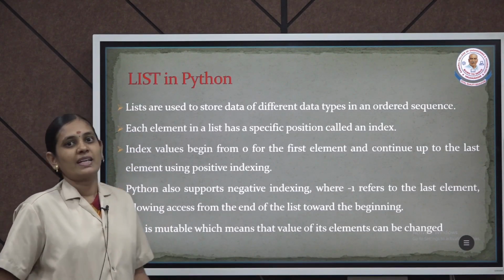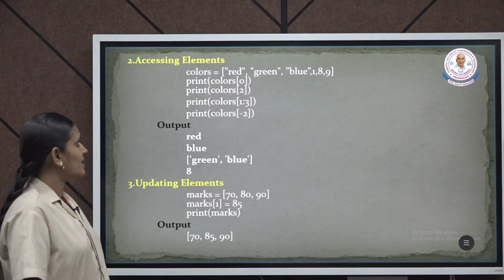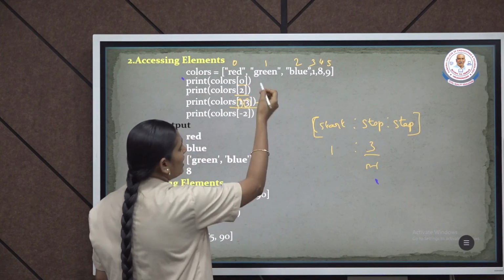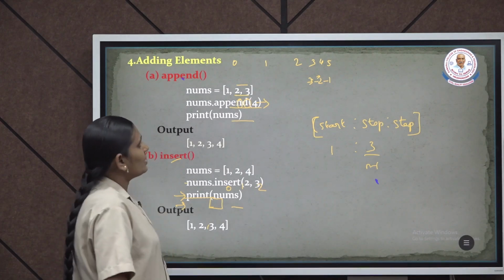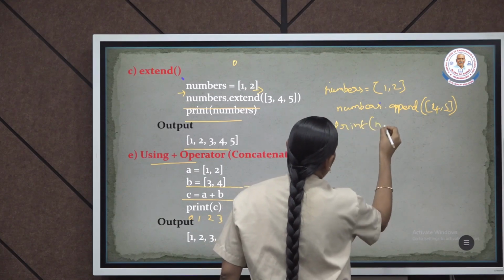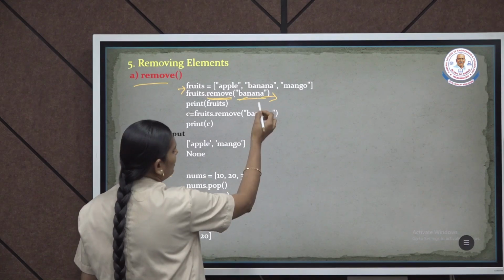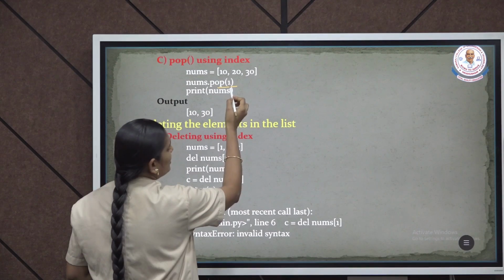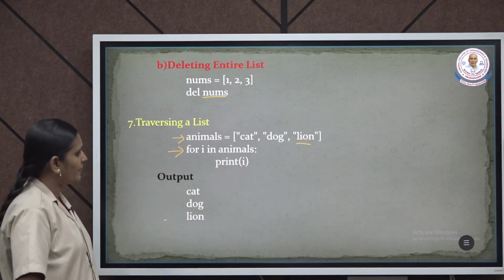Learn Python Lists CRUD Operations and Loop vs List Comprehension Part 1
In this video, you’ll master Python Lists from beginner to intermediate level! Learn how to perform CRUD operations (Create, Read, Update, Delete) on lists